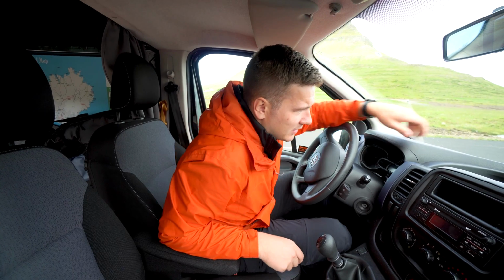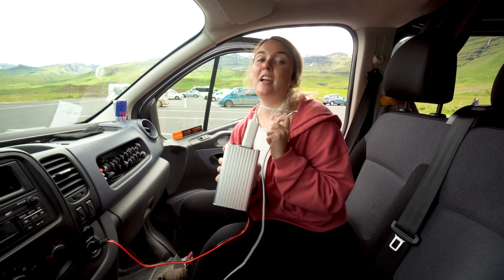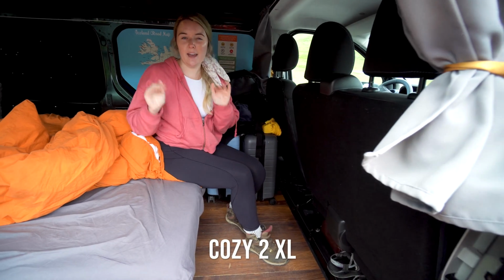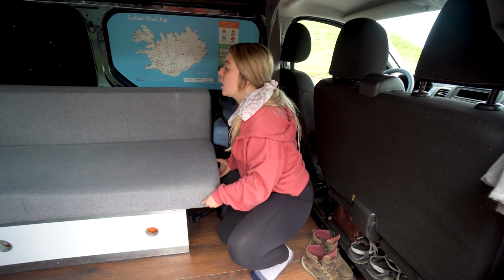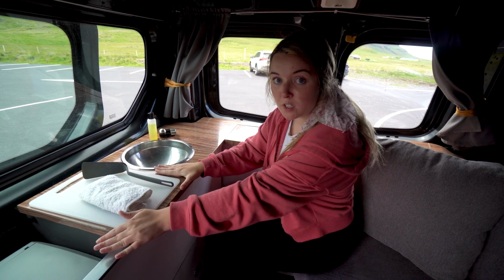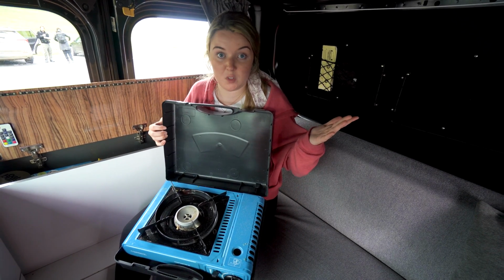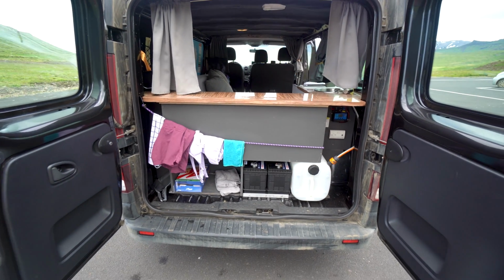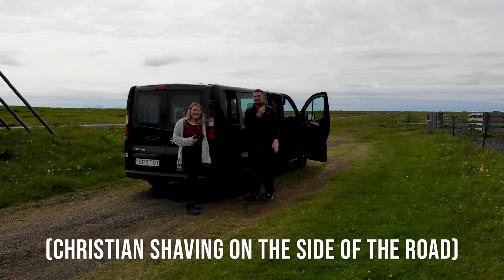Full Converted Camper Van Tour in Iceland! | Review of our Cozy Camper Cozy 2 XL | Van Life Iceland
Travel Vlog #81 | Reykjavik, Iceland
As we finish up our trip around Iceland, we thought we would do a full van tour of our converted camper van that we've been traveling around the Ring Road and living the van life in Iceland in! This van doesn't have a bathroom or shower, but it does have a lot of other amazing features. We have a tablet hotspot which gives us internet anywhere on the island, including on our personal devices, which has made working on our videos on the road a breeze! The front seat is huge and roomy, and could honestly fit 3 people! As for the back, this is our living room, kitchen, and bedroom :)
Our couch converts into our (extremely comfortable) bed which is big and comfy enough for 2 people! We stay extremely warm with our heater and big blankets, and our blackout curtains keep the midnight sun out. We have a stove, running water, and plenty of charging outlets.
We rented our van with Cozy Campers, and went with the Cozy 2 XL, which was PLENTY of room for 2 people! Our review of them is pretty good, we had no issues with rental or return, and we feel like if we had a problem we could call them for help. They are on the more expensive side of the Iceland camper van options, but we think it's worth it! We also covered our pros & cons of van life at the end as well as our review of cozy camper.
We weighed our options to explore the Ring Road before deciding on a camper van, and we know that there's pros and cons to each option! We still feel like a van is the BEST way to explore the Ring Road, so if you have any other questions that we didn't cover, leave us a comment below!

Can you believe we're almost done with our Iceland videos?! We've had a great time but we're ready to move on to the next country! Any guesses of what's next?

Chapters - click to skip
00:00 - Should You Choose Van Life?
00:36 - Front of the van
01:00 - Cozy Camper Hotspot
02:01 - Converted Bed in Van
03:13 - Couch in the van
03:45 - Kitchen in the Van
04:29 - Heater in the Van
05:14 - How we Cook in the Van
06:18 - Water & Solar Power in the Van
06:54 - Pros & Cons of Van Life
We're Ashley & Christian, a newly-wed, mid-20’s couple on a mission to see at least 100 countries, slowly! (We have a 10 year goal) & possibly every country..?
We'll be uploading the vlogs from our trips over the past year as well as new vlogs, FAQs about frequent travel, packing videos, how to plan your own trips, etc.
While we currently work full-time jobs to support our passion, we will be working towards a year of FULL-TIME travel in the future!